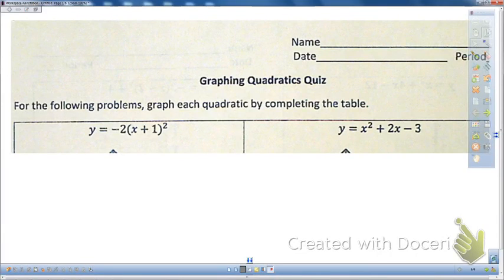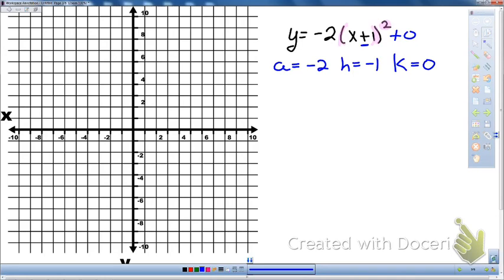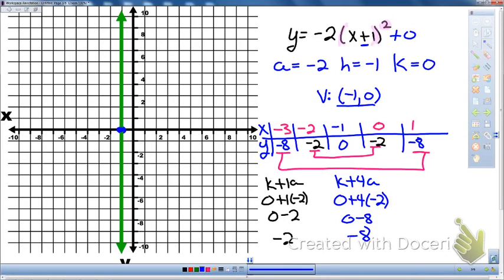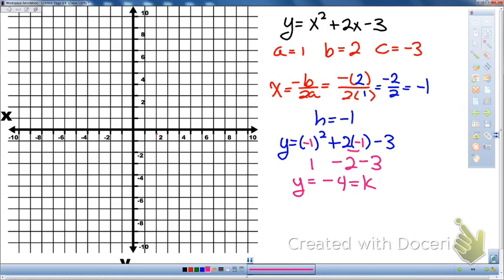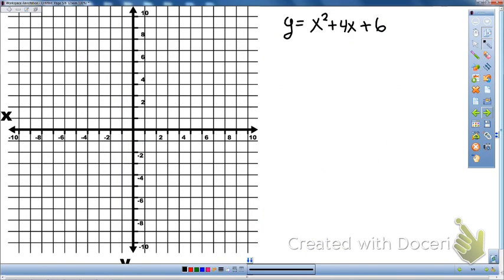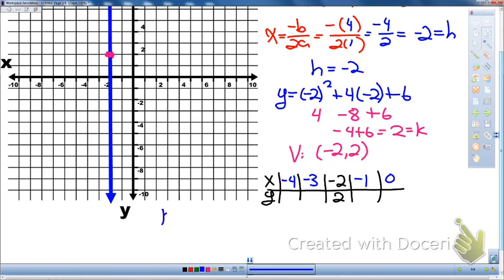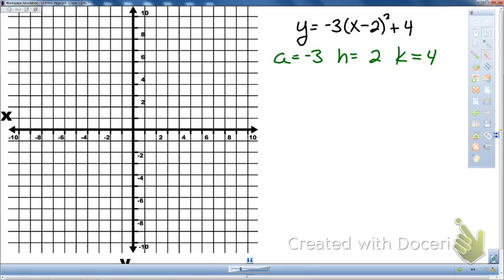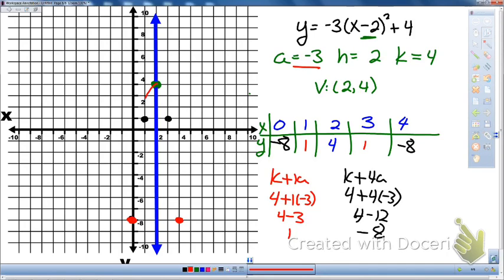Graphing Quadratics Quiz Solutions